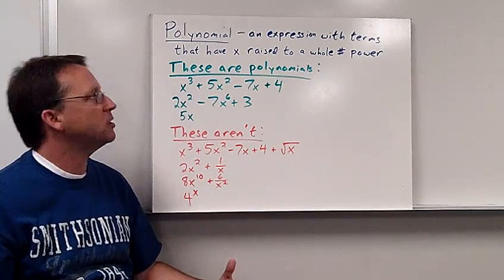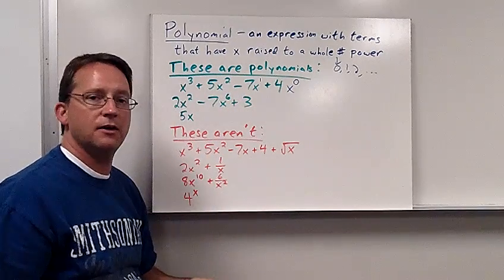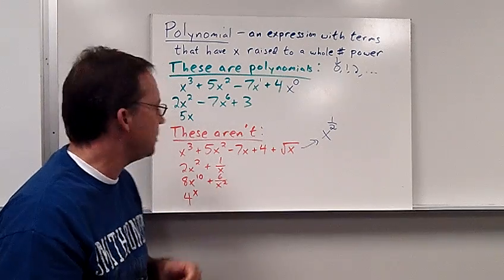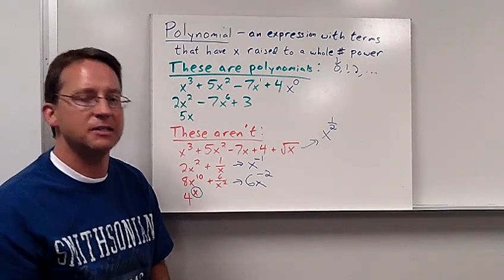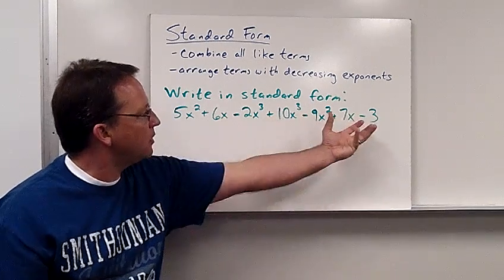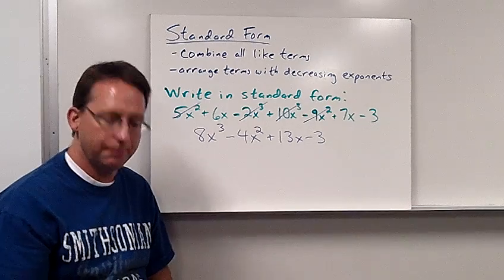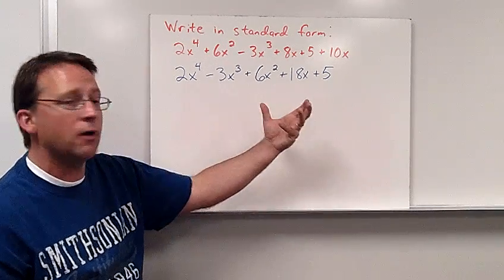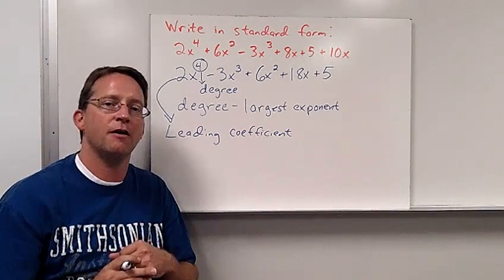Polynomials #1--The Basics